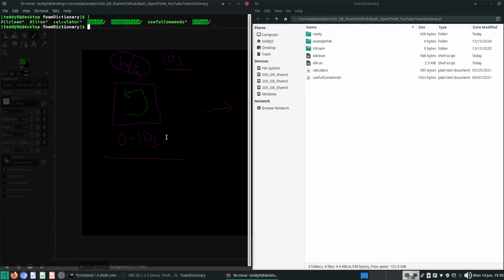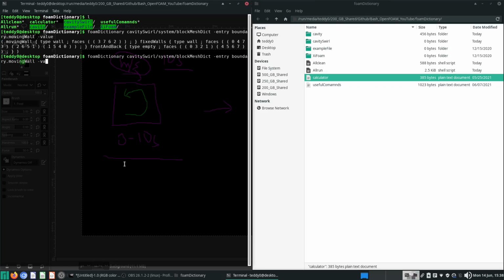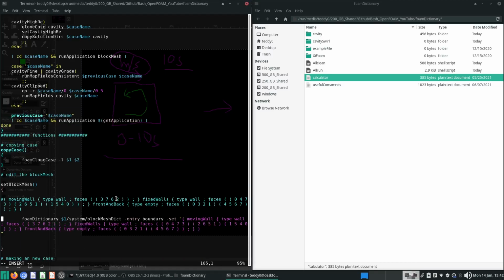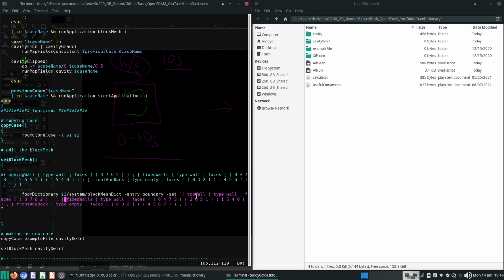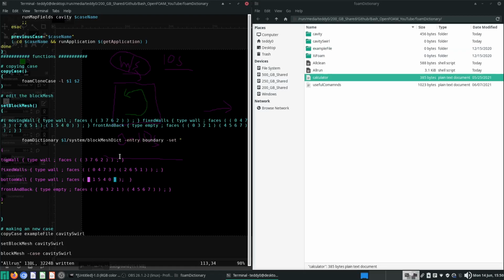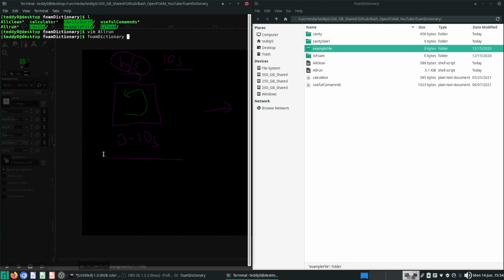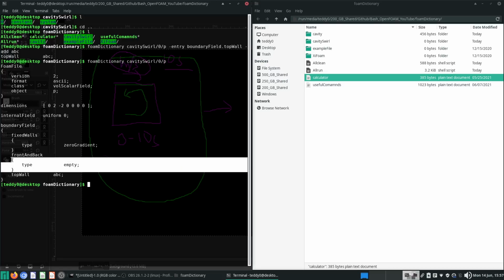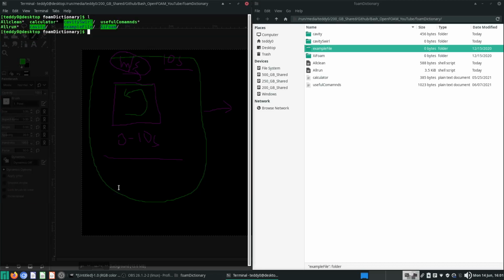OpenFOAM Bash 6 - cavitySwirl case pressure BC editing